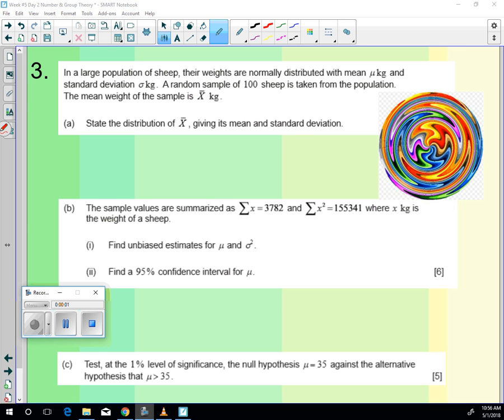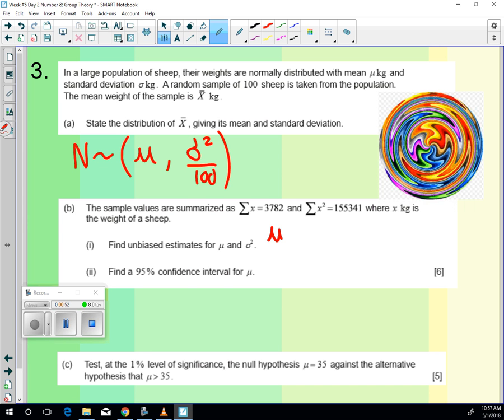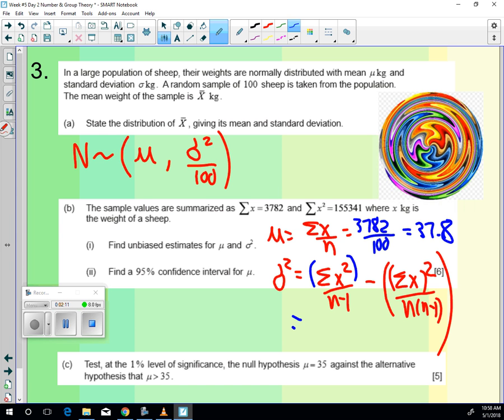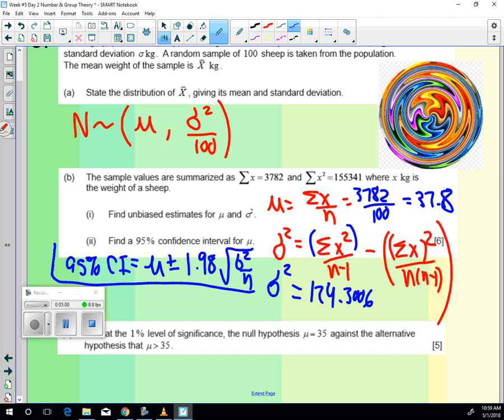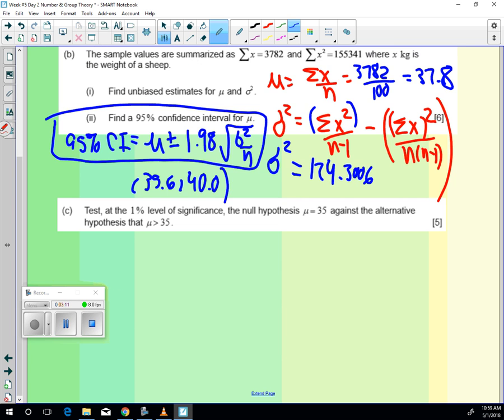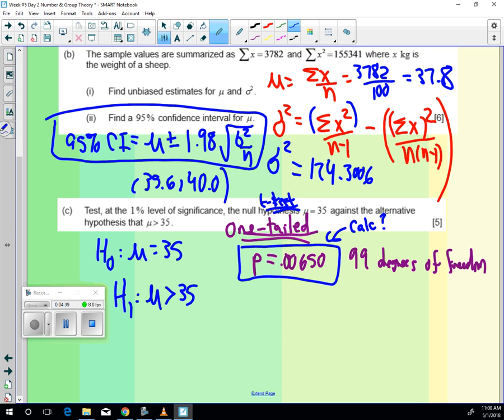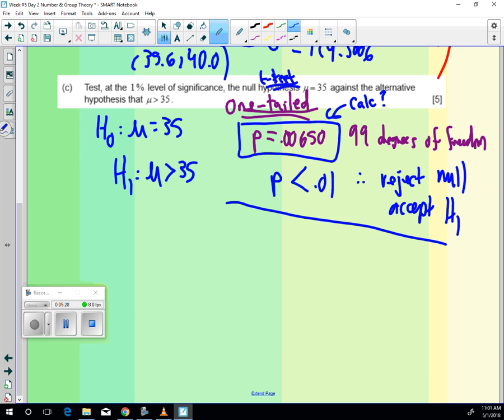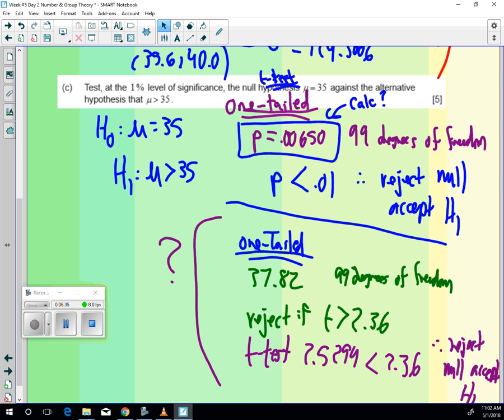FM Week #5 Day #2 Sheep 5 1